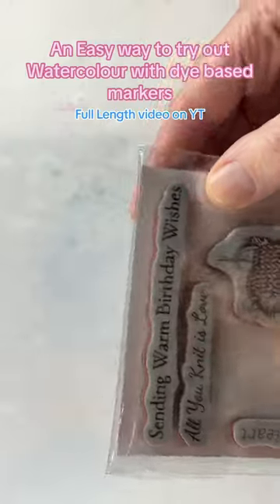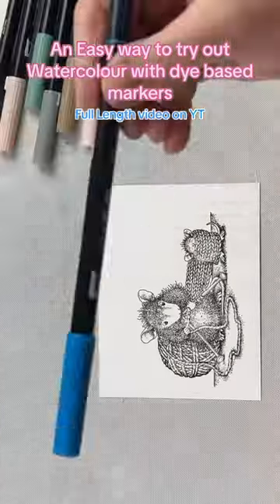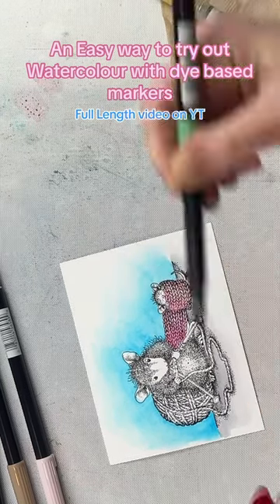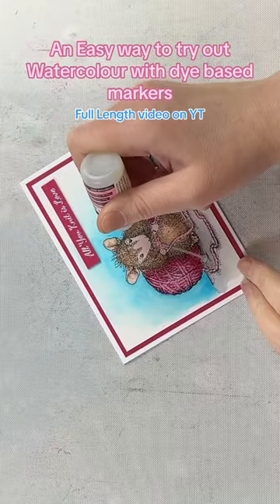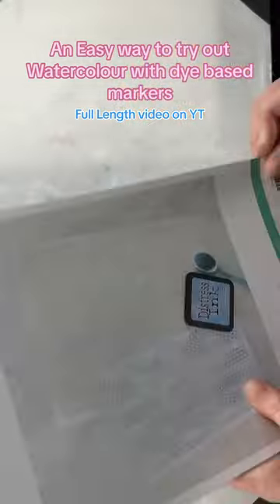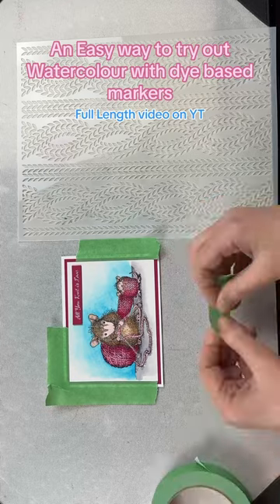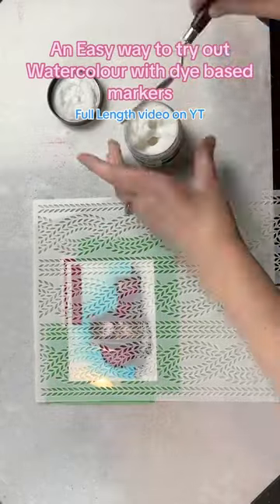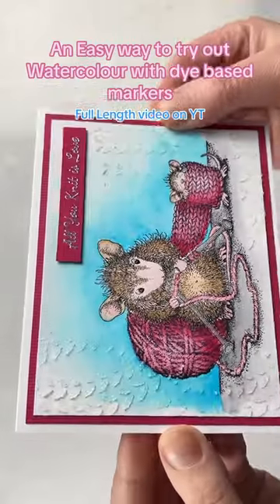House Mouse Knit One stamp card from Winter collection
In this video I'm sharing a Card created from Spellbinders House Mouse Winter 2023 Collection.  I'm using the Knit One stamp from the collection and creating a simple watercolour card perfect for a Beginner wanting to try out Watercolour using Dye based Markers.